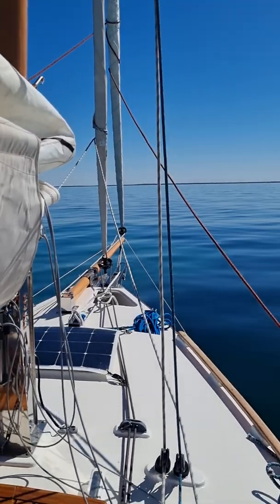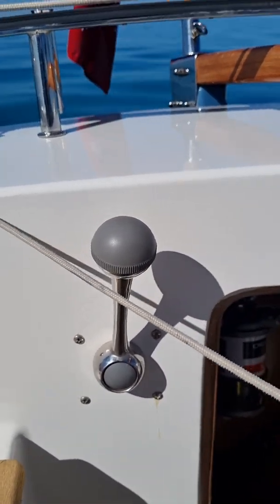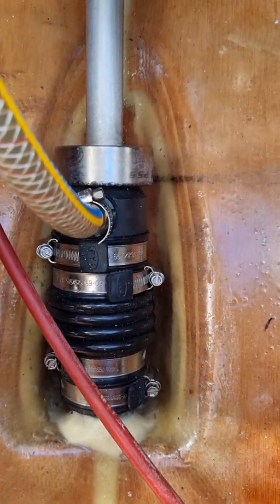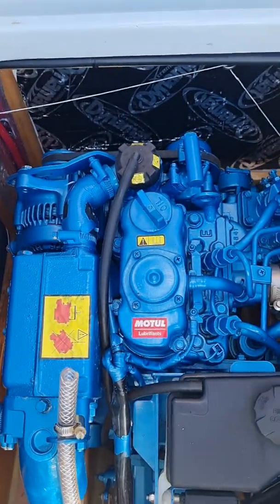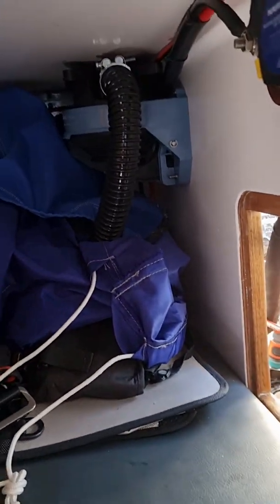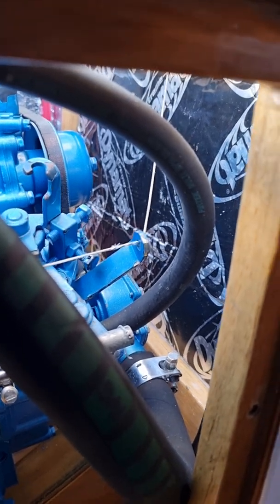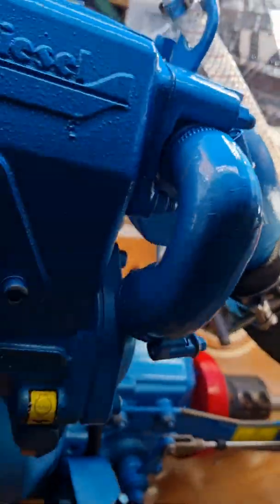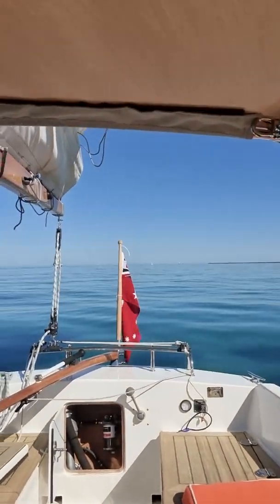Cape Henry 21 diesel installation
A short vodeo showing the diesel motor installation.